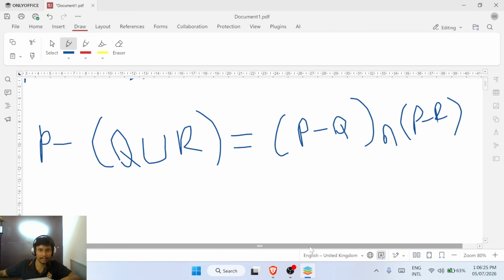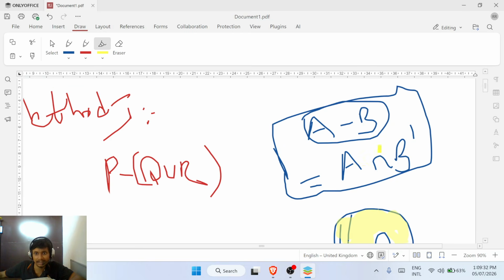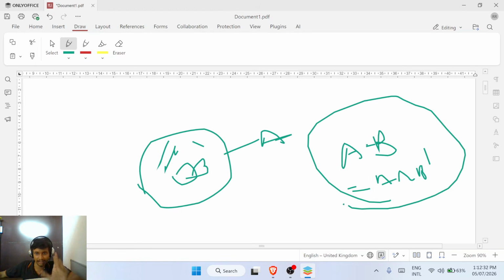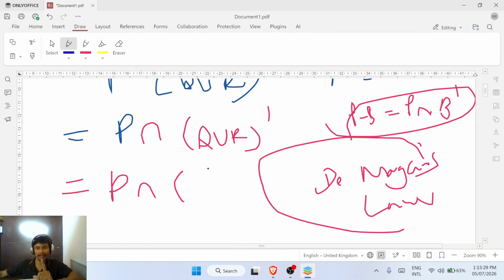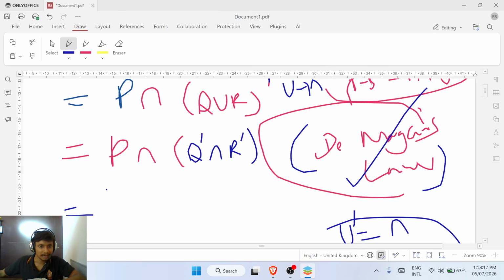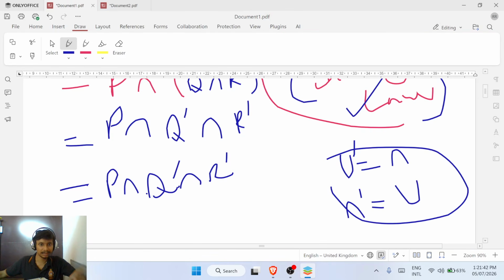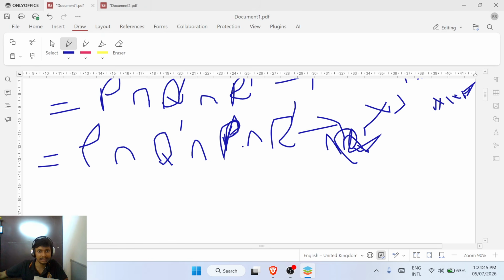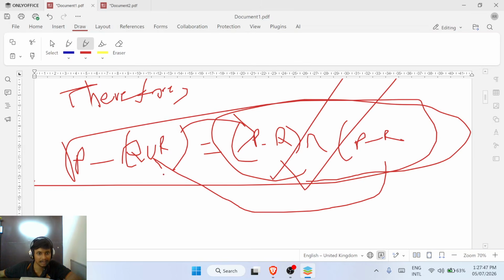MHZ3310 Calculus 1 (Engineering Mathematics) Kuppi Class Part 1